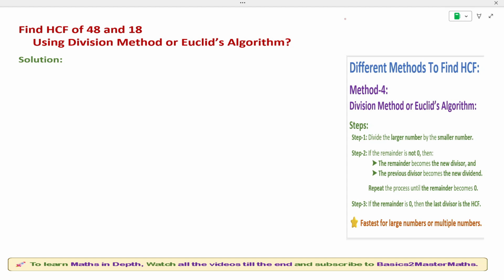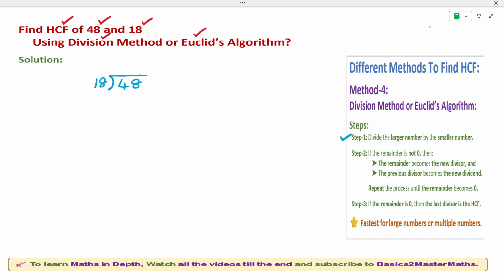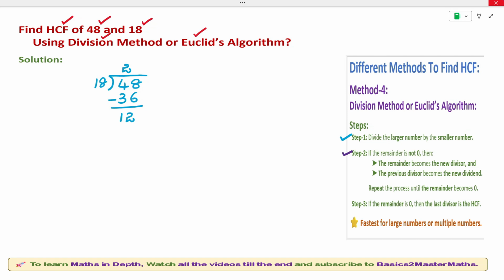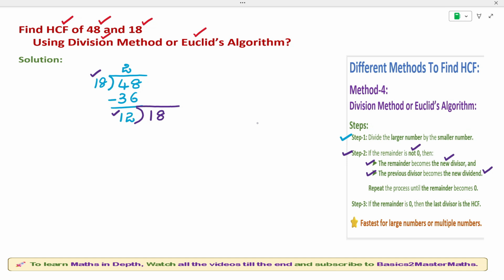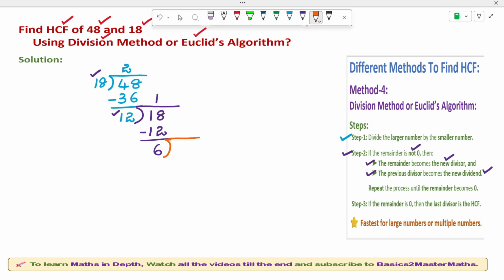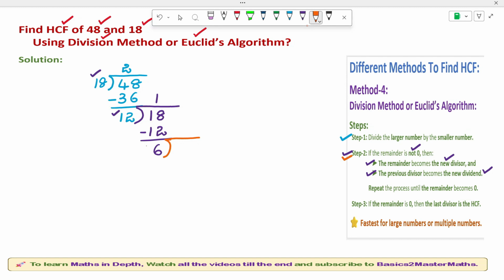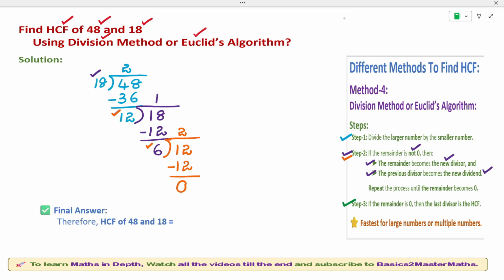How to Find HCF of 18 and 48 Quickly | Division Method (Euclid’s Algorithm) | Step-by-Step | Fastest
Learn how to find the HCF (Highest Common Factor) of 18 and 48 using Euclid’s Algorithm (Division Method) in this easy step-by-step maths tutorial.

Euclid’s Algorithm is one of the fastest and most efficient methods to calculate HCF, especially useful for exams and large numbers.

📚 In This Video, You Will Learn:
✔ What is Euclid’s Algorithm
✔ Step-by-step solution of HCF(18, 48)
✔ How to solve HCF quickly using the Division Method

🚀 Why Use Euclid’s Algorithm?
✔ Faster than prime factorization
✔ Simple and systematic
✔ Ideal for large numbers
✔ Very useful for exams